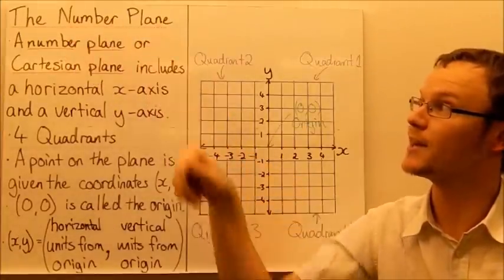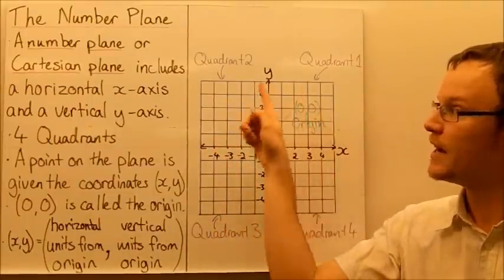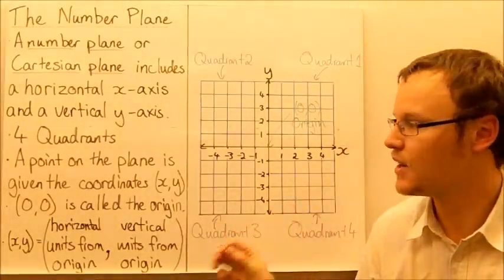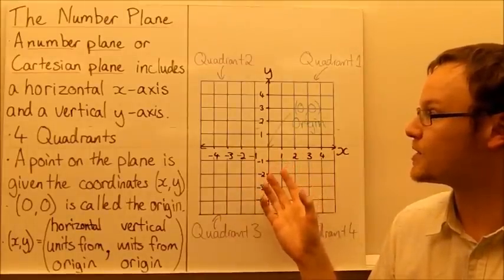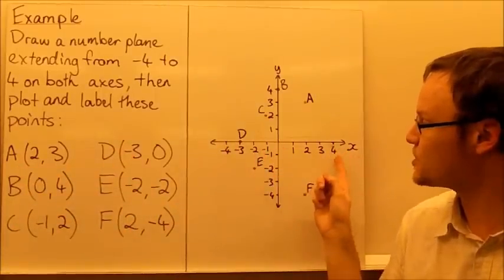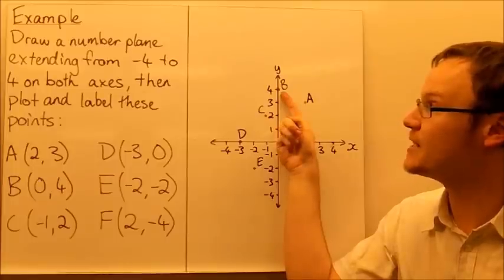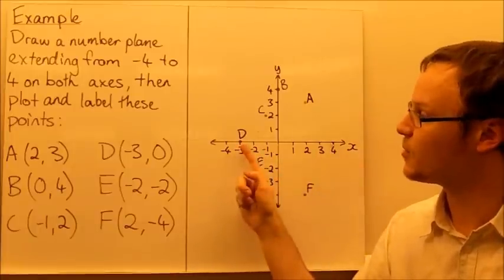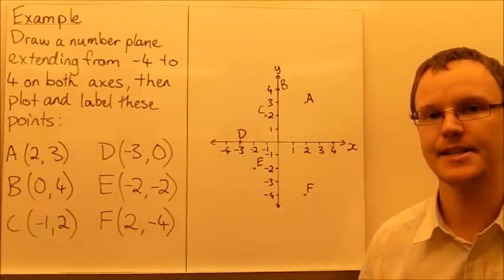The Number Plane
Students learn about the number plane (Cartesian plane) and how to plot points on it.